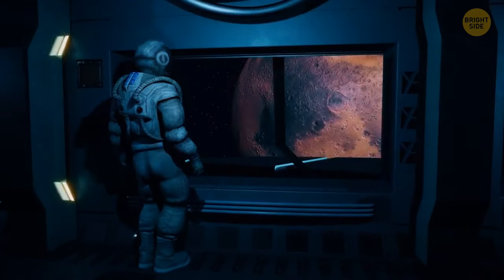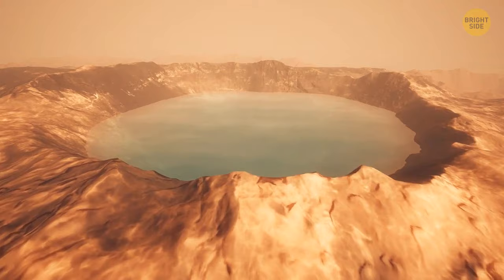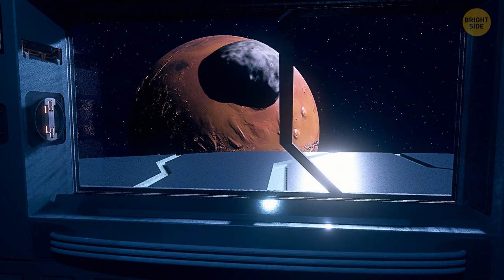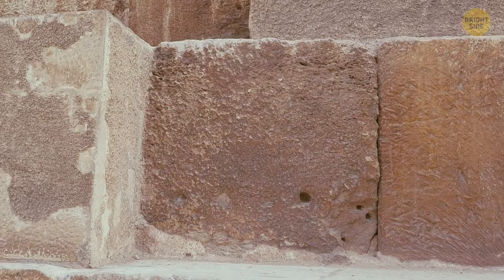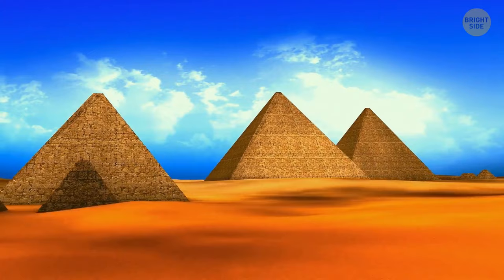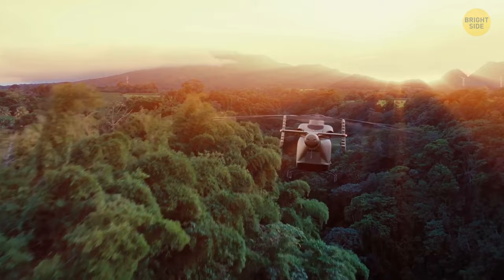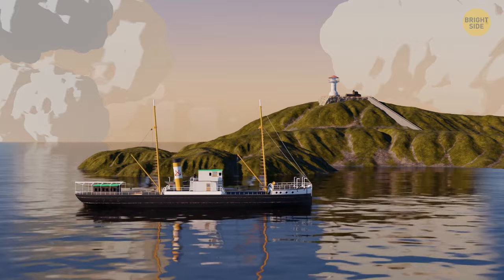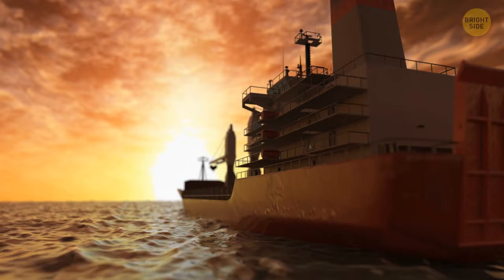Famous Grand Canyon Landmark Is Slowly Fading Away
In this video, you will learn about the Grand Canyon's iconic horseshoe bend, a natural wonder that attracts millions of visitors every year. You will also find out why this landmark is gradually eroding and what are the threats and challenges facing its preservation. Are you ready to discover one of the most stunning and fragile places on Earth? Let's watch!

TIMESTAMPS:
0:01 Mars' Grand Canyon
08:23 Missing capstone on the Egyptian pyramid
18:36 Train went missing and reappeared in other eras